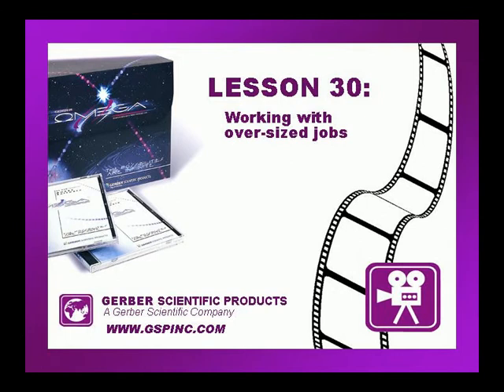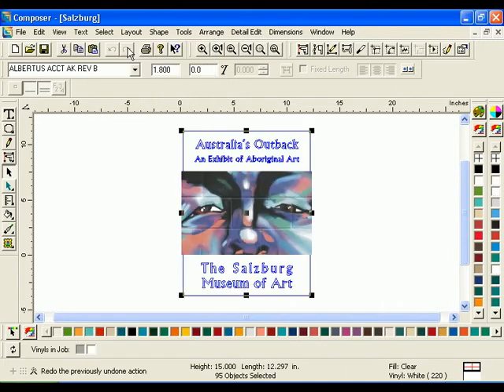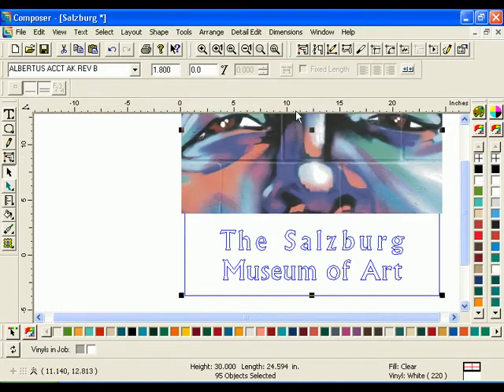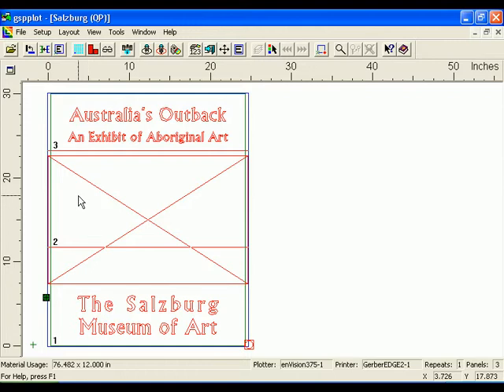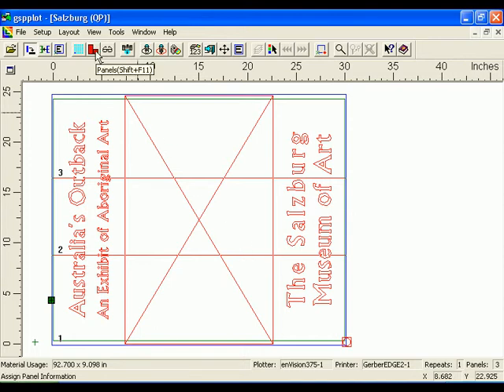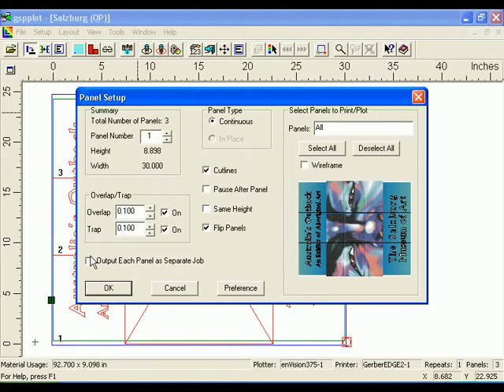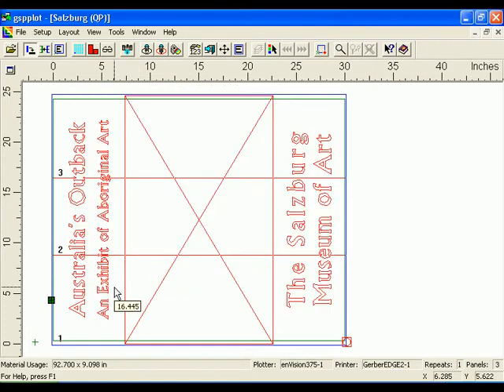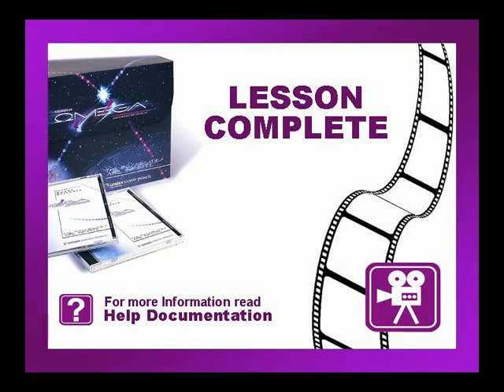Working with Oversized Jobs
This video demonstrates how to manipulate oversized jobs in GSPPlot to prepare them for printing on a thermal printer. You will learn how to rotate jobs and how to create and move panel lines. In addition this video provides tips on how to use the Panel options to get the best color matches and cutting accuracy.